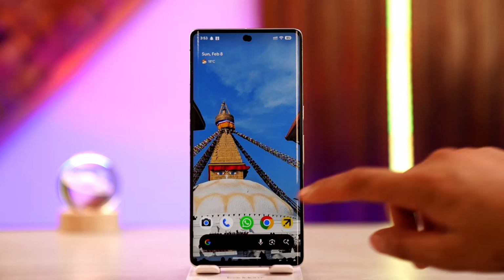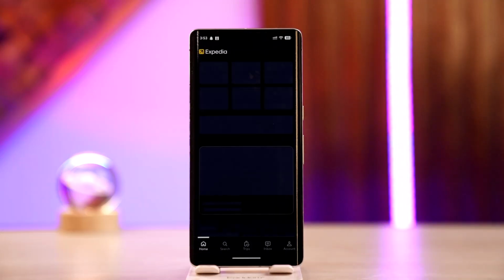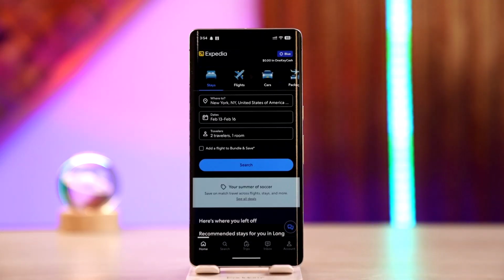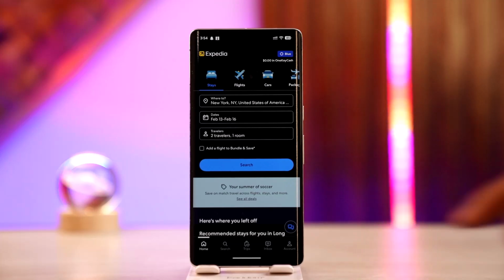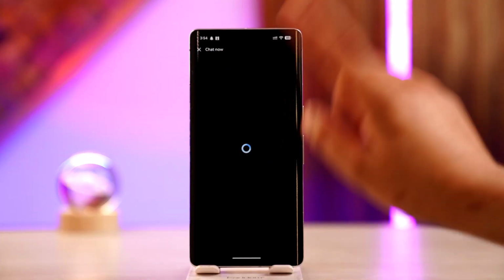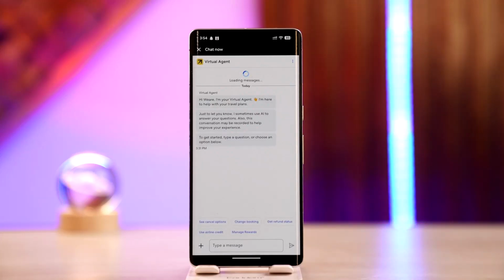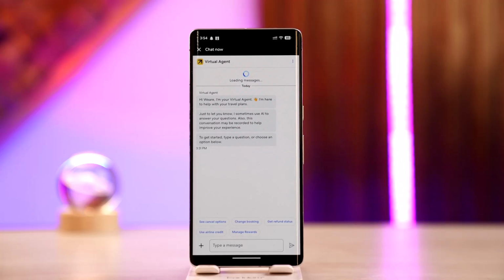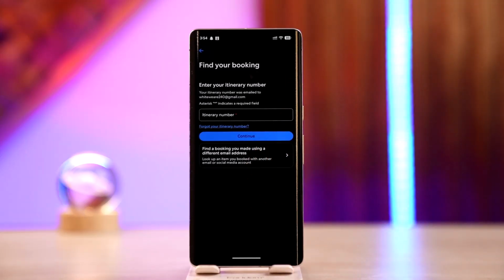How to Contact Airlines Through Expedia !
This tutorial explains how to contact airlines through Expedia, whether you need to make changes to a booking, cancel a reservation, or get in touch with a specific airline directly. Knowing the right approach can save you time and ensure your itinerary is updated correctly.

If you need to change or cancel a booking, it is generally best to start with Expedia directly to make sure your itinerary reflects any updates. Open the Expedia app and navigate to the Account section in the bottom right corner. From there, tap on Help and Feedback and select Chat Now to connect with Expedia's virtual agent. The virtual agent can handle many common requests automatically, and if your issue requires further assistance, it can escalate your query to a human agent.

If you need to contact the airline directly, open the Trips section in the app and locate your specific booking. Tap on the flight you need assistance with and you will find the airline's helpline number listed within the booking details. Simply tap the number to call and follow the on-screen prompts to reach the right department. Some airlines may also require you to manage certain requests directly through their own website, so this is worth keeping in mind depending on the nature of your query.

Timestamps:
0:00 - Introduction
0:13 - Contacting Expedia via Virtual Agent
0:42 - Finding the Airline's Helpline in Your Booking
1:07 - Conclusion